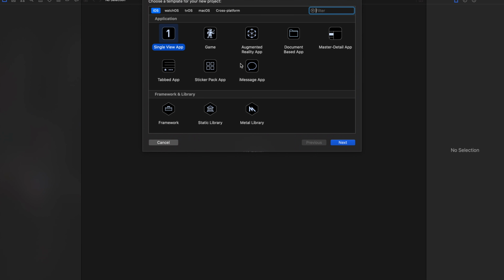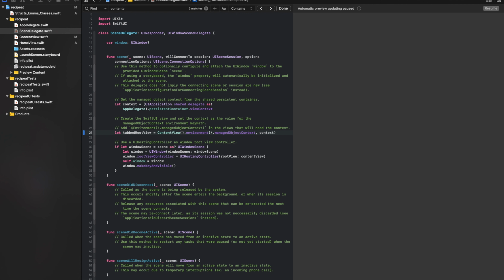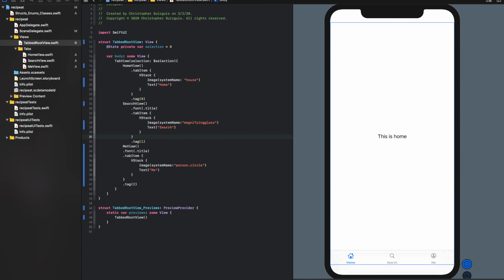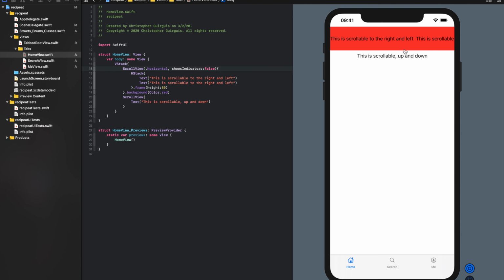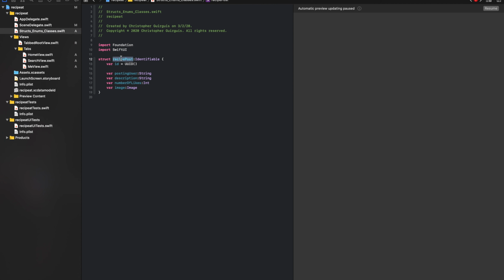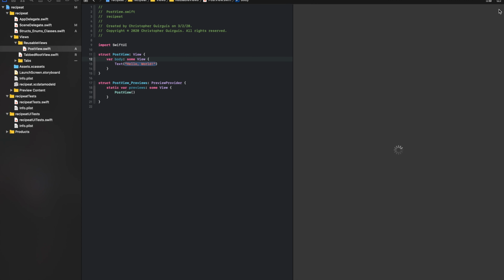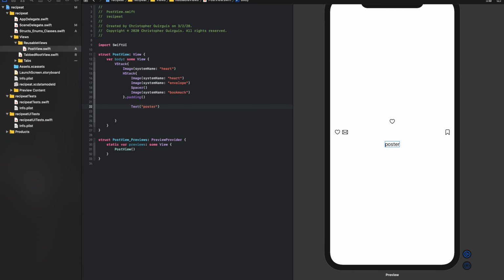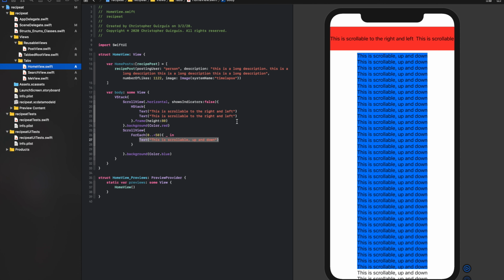(2020) SwiftUI Full Stack Tutorial - Instagram-Inspired Social Recipe App - Part 1